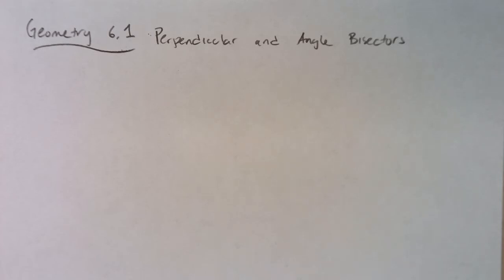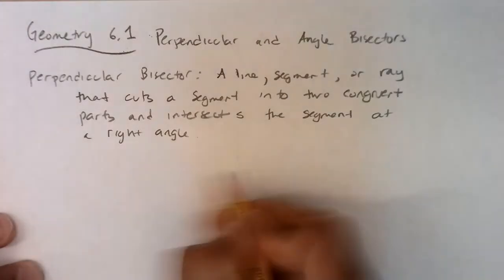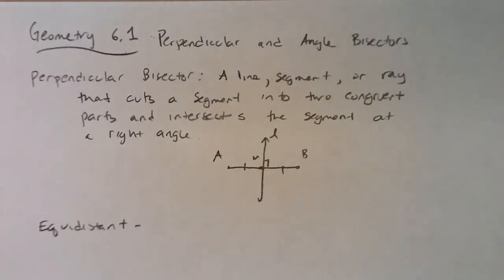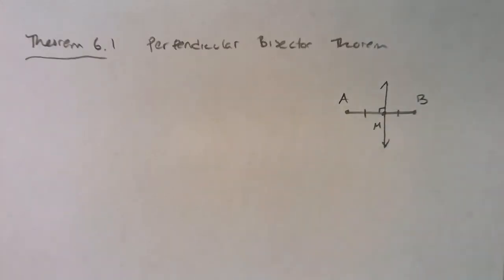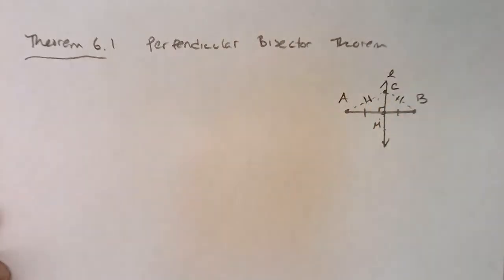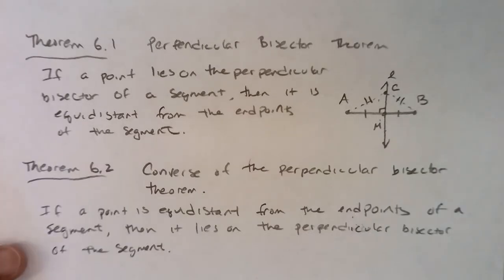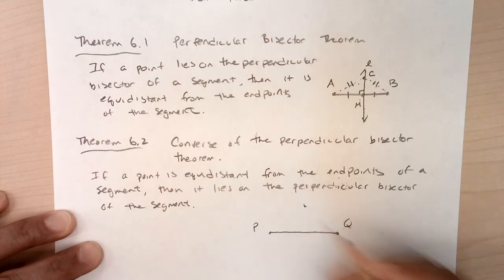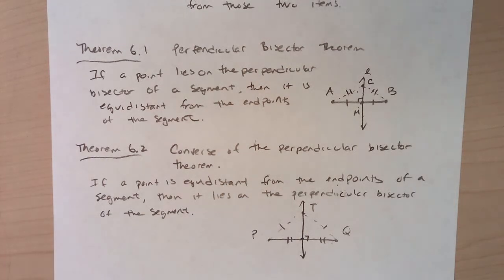Geometry 6.1 Part 1. Perpendicular and angle bisectors.